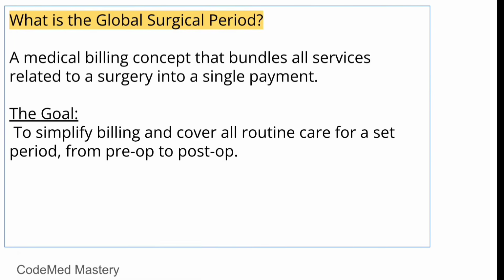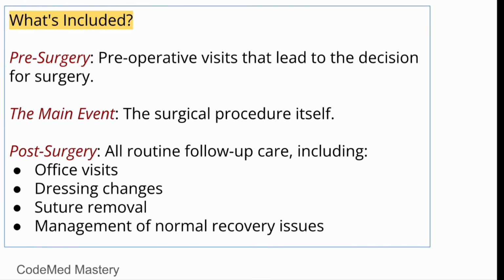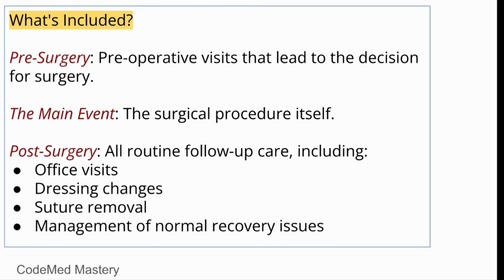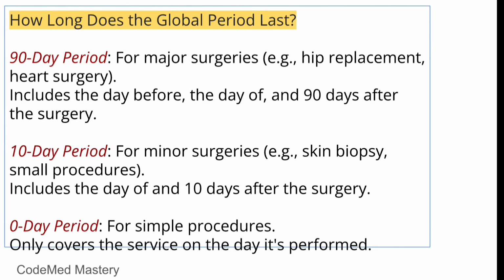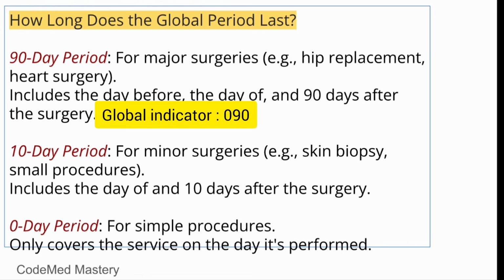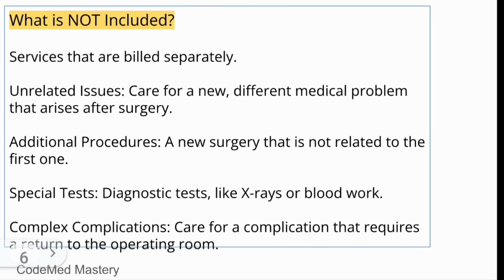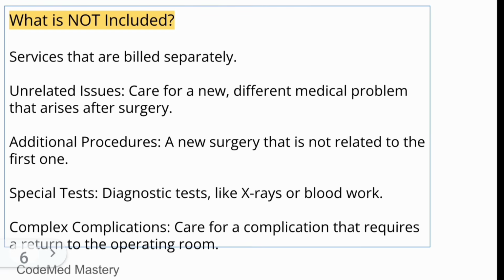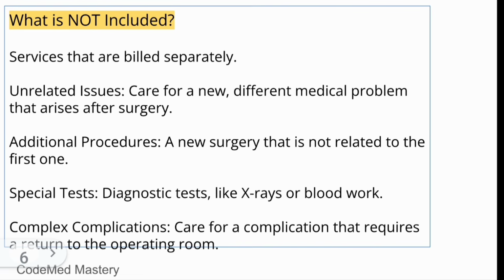Global Surgical Period Explained | Must-Know Coding Rules for CPC Exam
Confused about the global surgical period? This video breaks down the coding rules, timeframes, and billing tips you need to master for CPC exam success and clean claim submissions!

To STUDY more CPC Exam TIPS and solve MORE Questions, check the PLAYLIST - CPC Exam Tips.

Chapters
Introduction: (00:00)
Definition: (00:26)
What's included in global surgical package: (01:04)
Duration of global period: (01:33)
What's not included in global surgical period: (02:28)